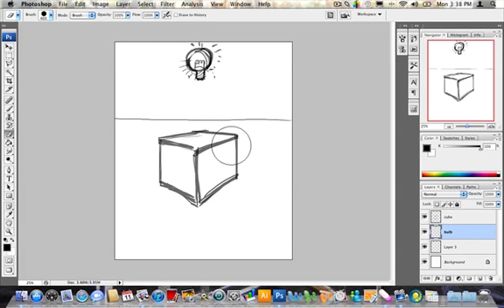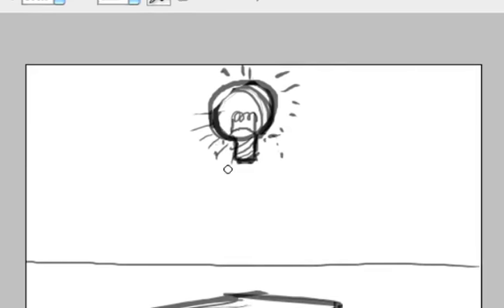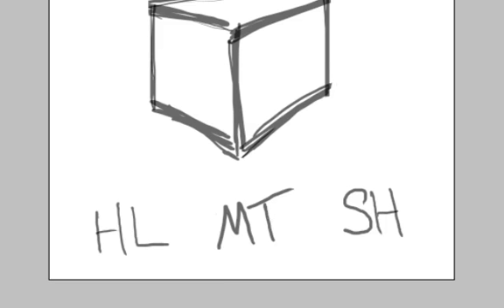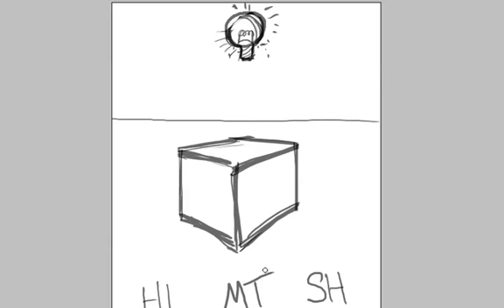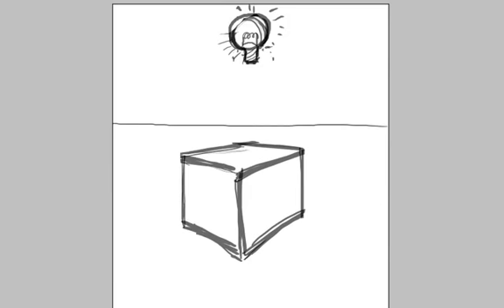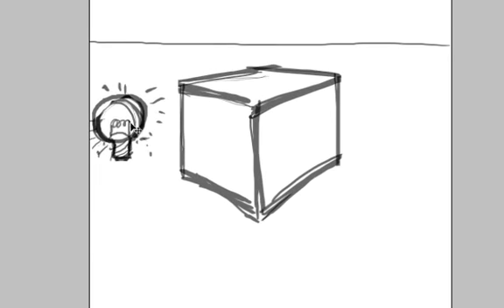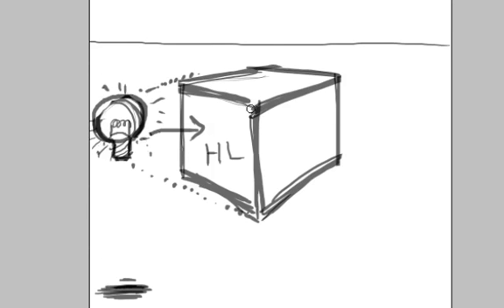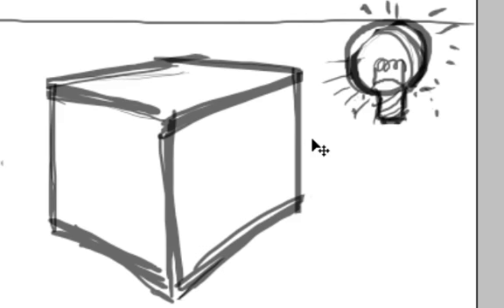2-0a Basic Light Source Demo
How do you know where your values go? This is how: Light source!